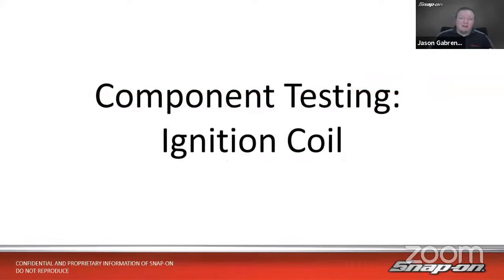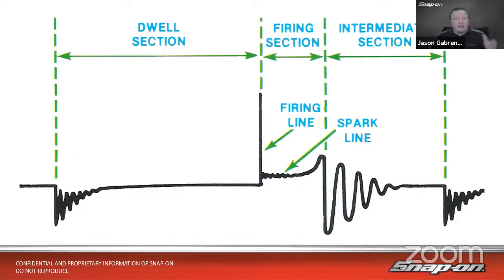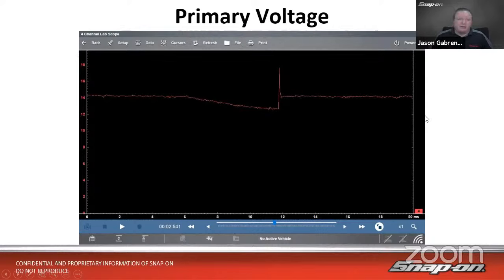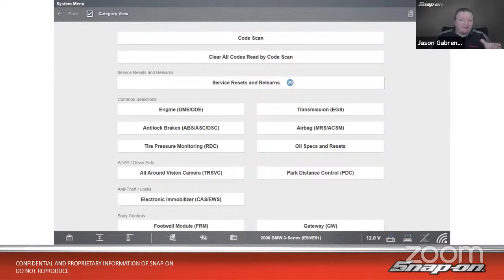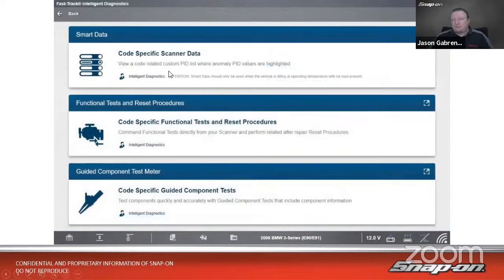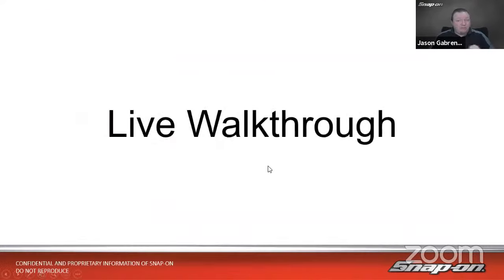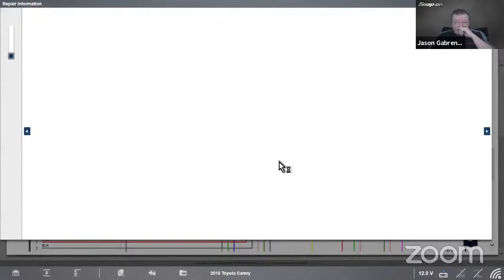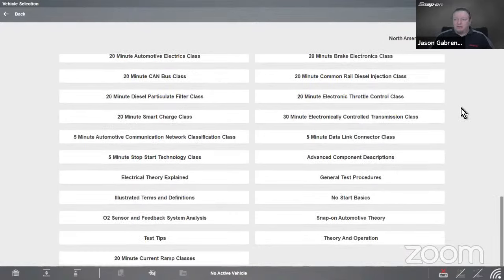Snap-on Live Training Episode 20 - Component Testing: Ignition Coils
Covering operation and testing of ignition coils.